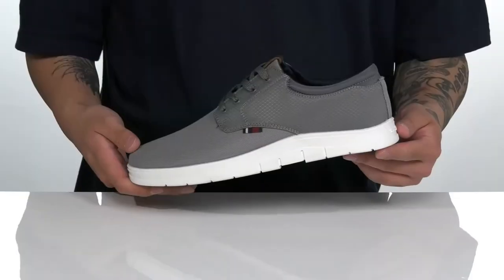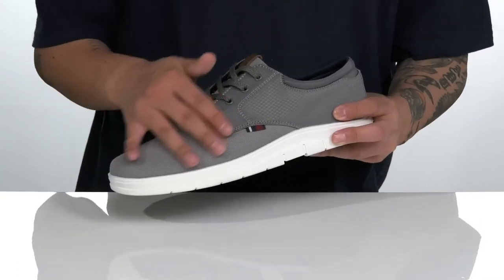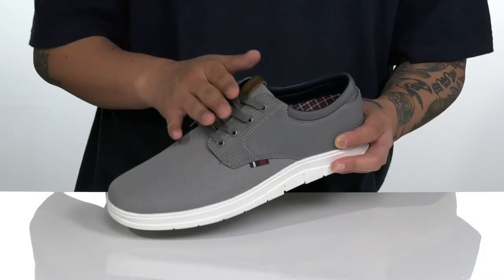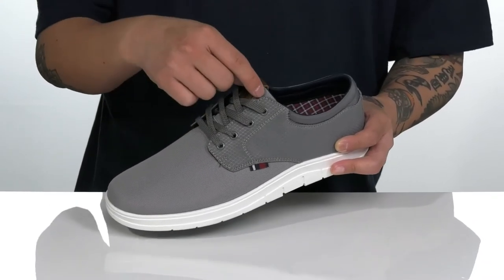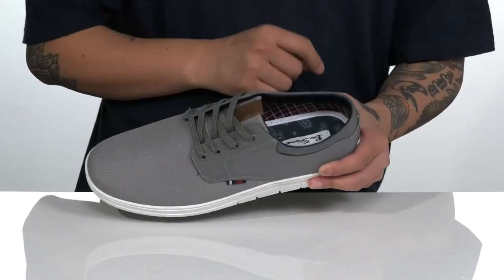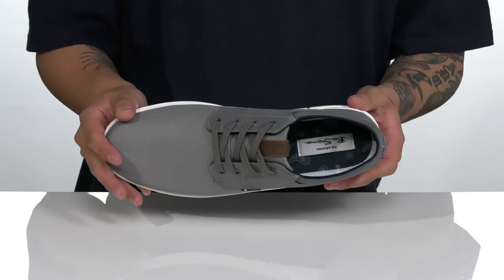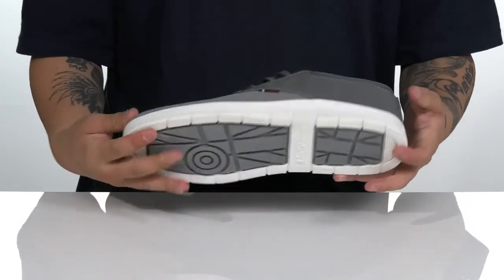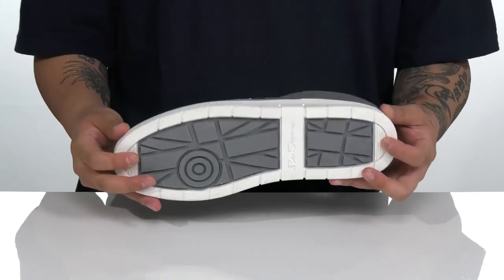Ben Sherman Lyle Oxford SKU: 9542064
The Ben Sherman&reg; Lyle Oxford is a perfect option when you're wanting a casual yet stylish look with it's harmonized blend of a traditional oxford shoe and a sneaker.
Lace-up style with padded tongue and collar for added comfort.
A solid color, textured nylon upper with a round closed toe construct and textile accent overlays.
Set on a memory foam footbed for added comfort.
Designed with a rubber cup sole for flexibility and traction.
Fabric upper.
Lining and insole made of textile material.
Thermoplastic rubber outsole.
Imported.